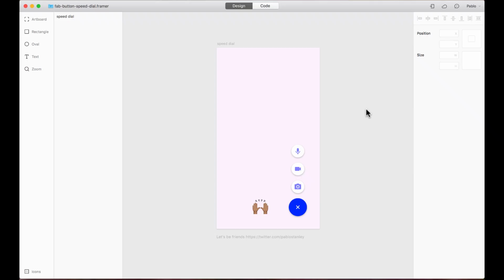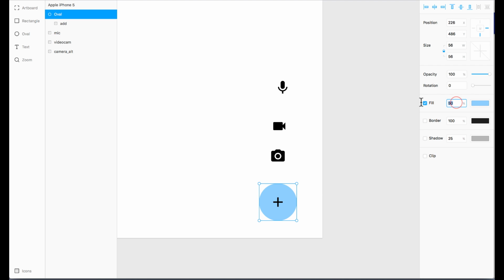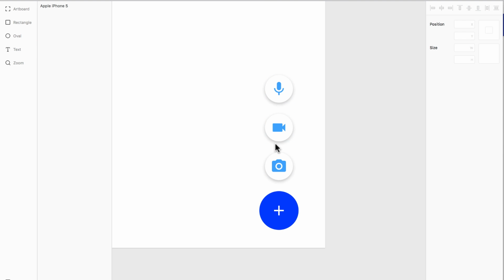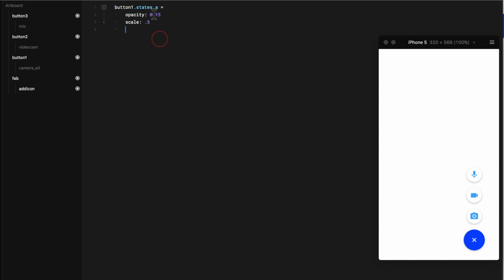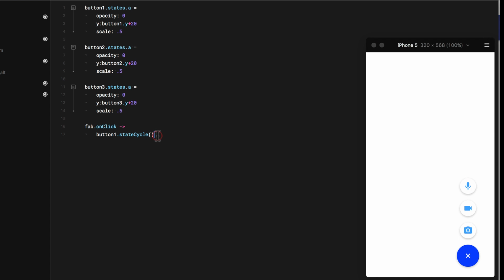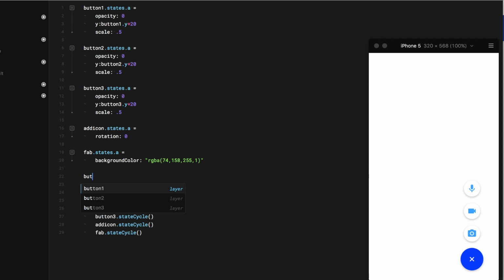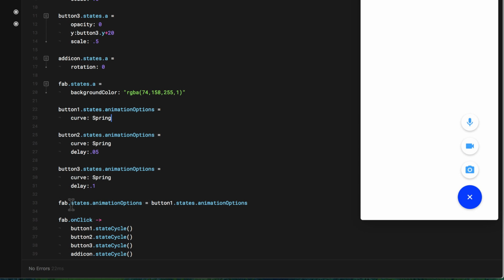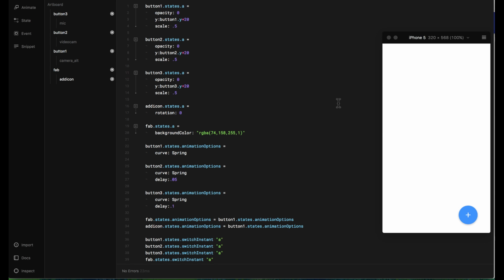Floating Action Button — Framer Crash Course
ABOUT MENTOR:
Hi, I'm Pablo Stanley. Here are some links about Me:

Check out our company, Carbon Health, where I spent most of my time designing and thinking about how to solve health care

DESCRIPTION:
In this lesson, we'll learn how to recreate a floating action button (like Material Design) on Framer. We'll design it using the icon library and code it by switching between two states with a spring curve.